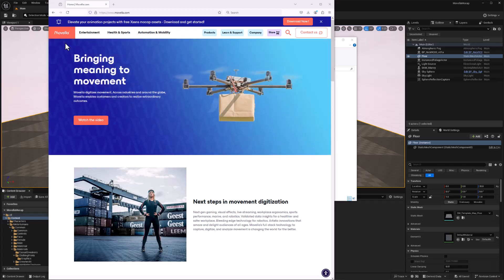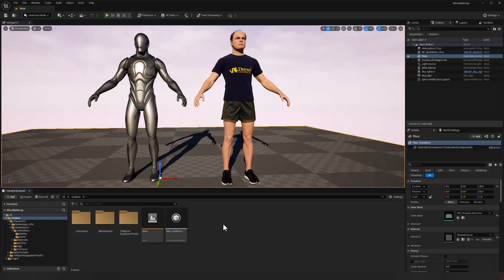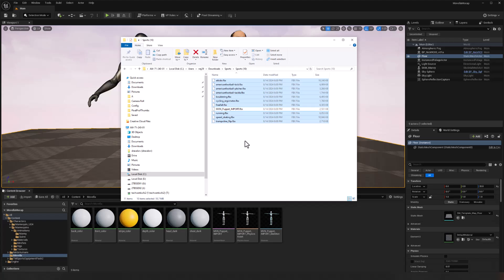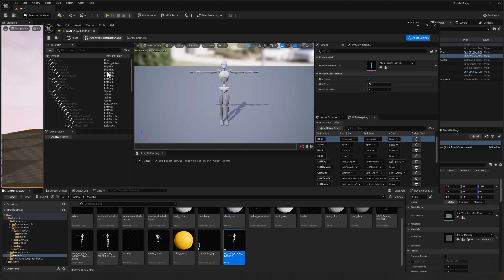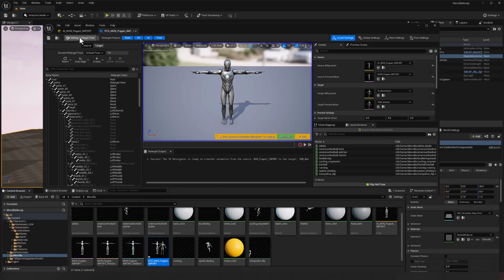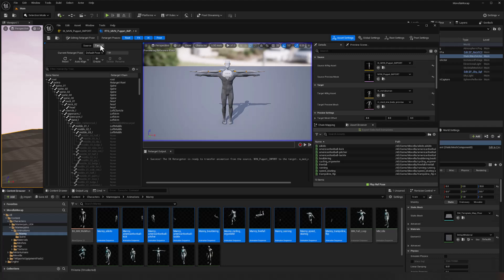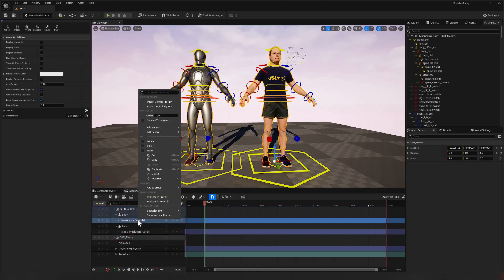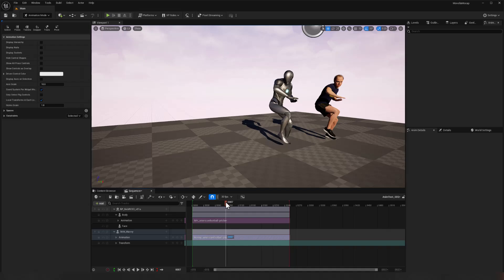Free Movella Mocap Asssets: Retargeting in Unreal 5.4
This video is a quick look at how to easily retarget free XSens motion capture animation assets downloaded from Movella.com so they can be used on Unreal Engine Manny or MetaHuman characters.